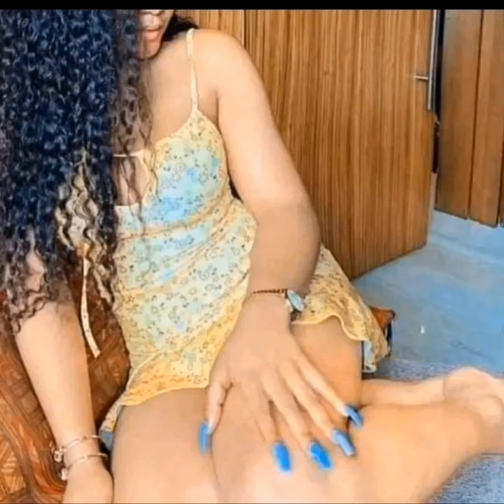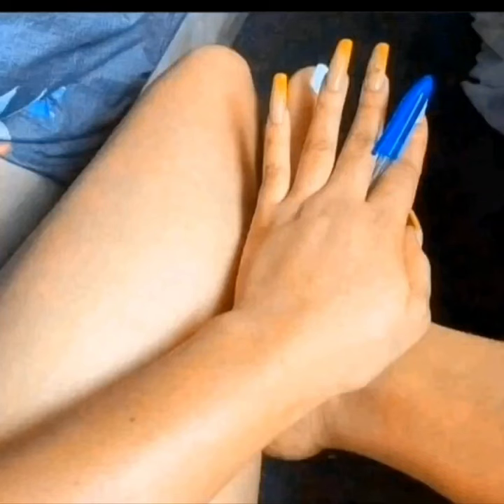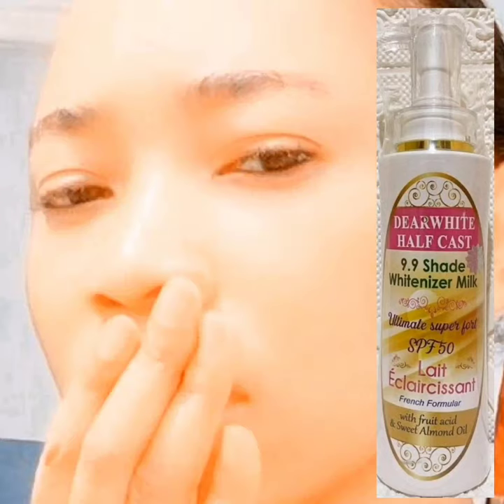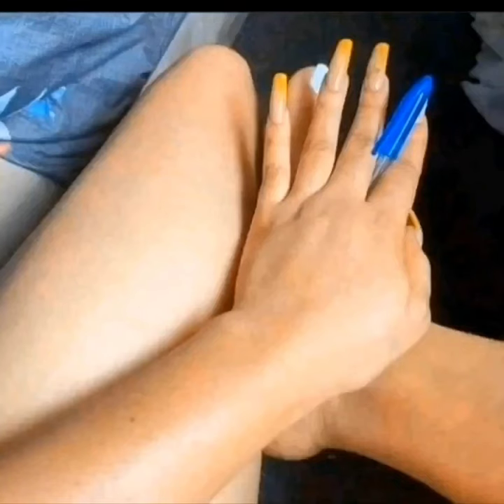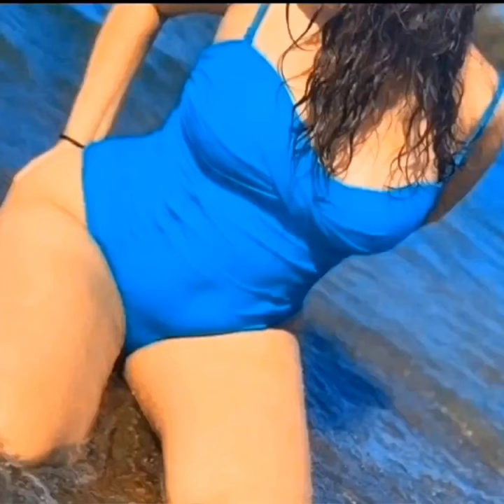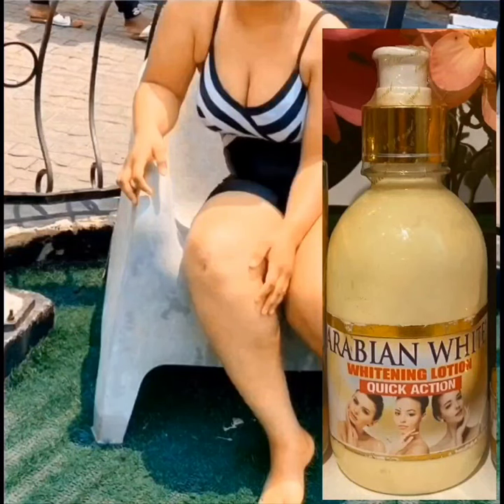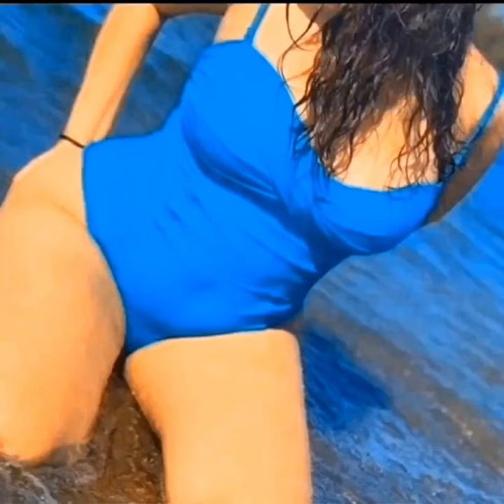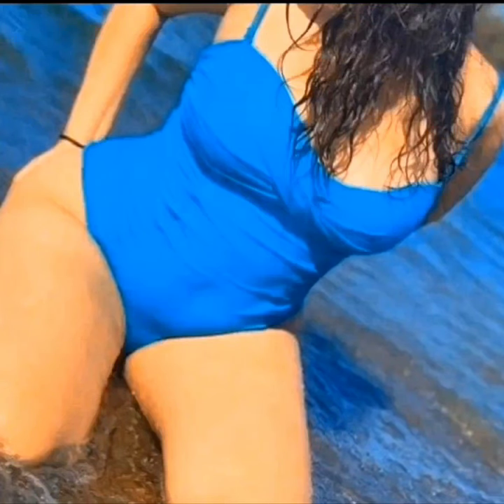TOP WHITENING LOTIONS THAT GIVES SNOW WHITE SKIN(WHITE UNDERTONE).